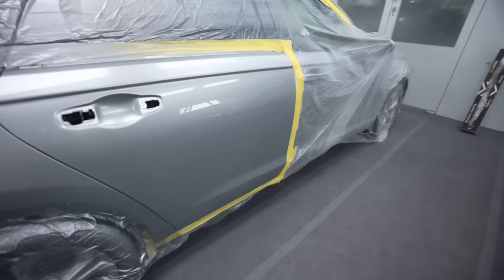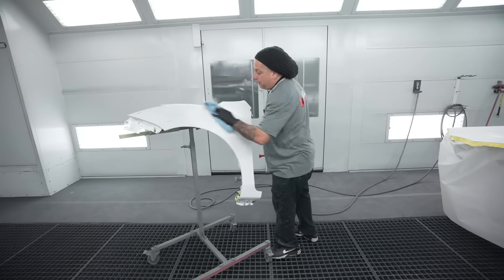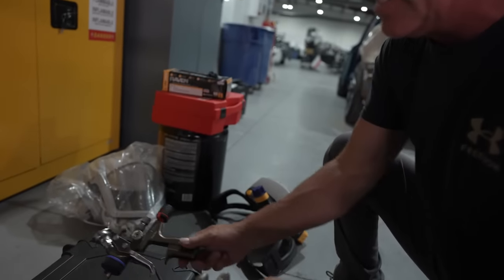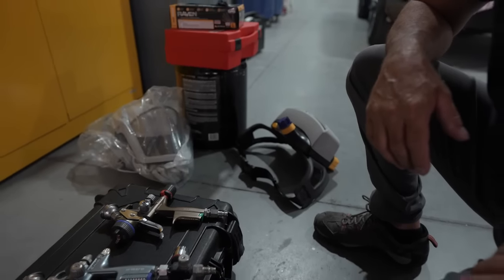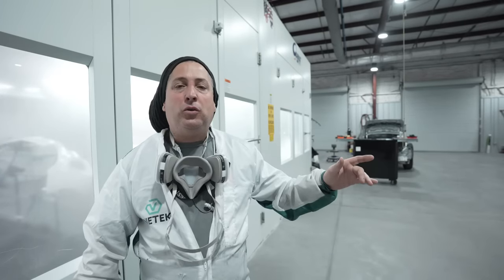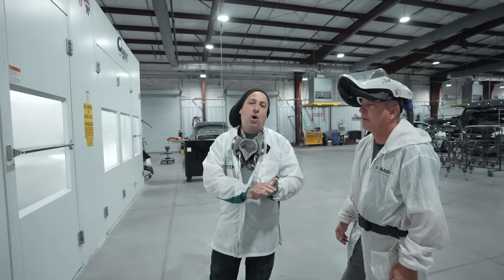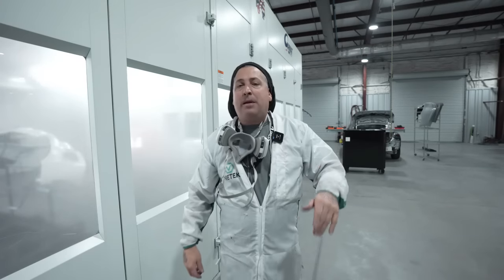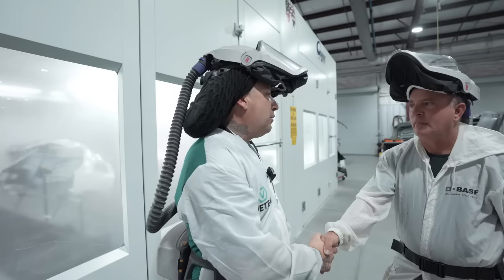Day 4 Of Training With BASF Glasurit 100 Line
Day 4 of training with @basf and @GlasuritOfficial 100 line.